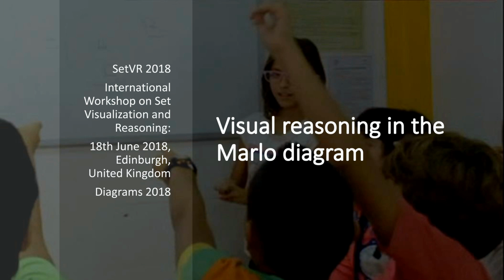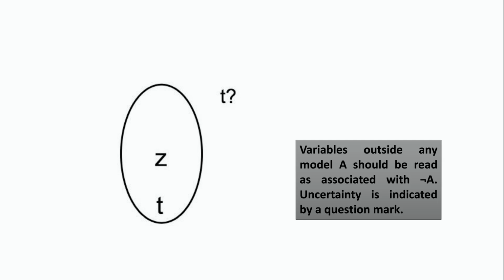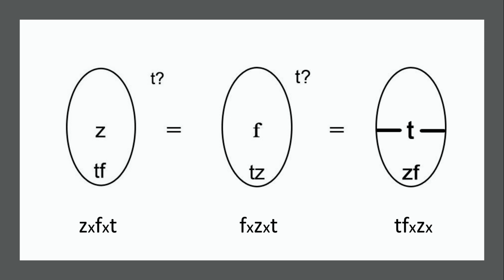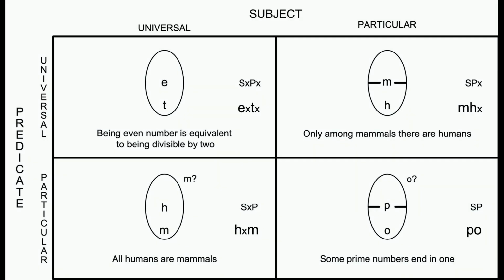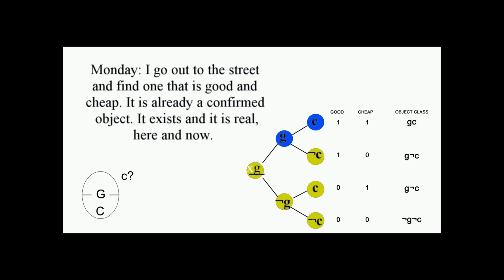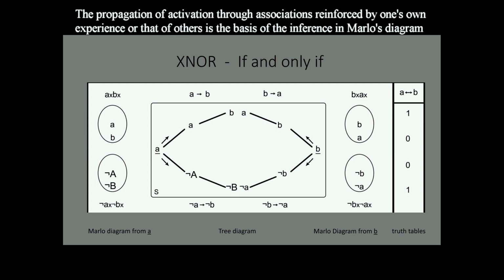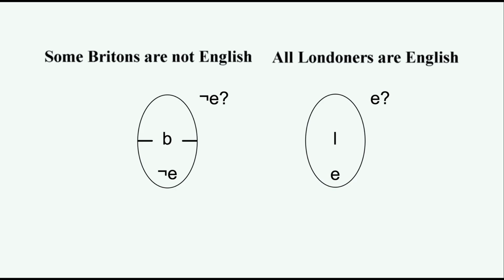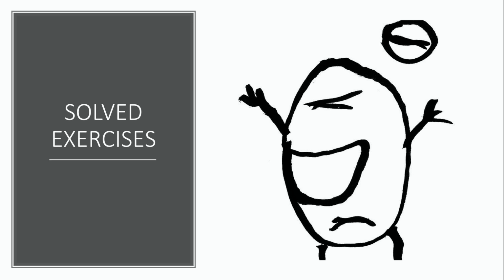Visual reasoning in the Marlo diagram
Diagrammatic reasoning. Visual reasoning. Reasoning. Syllogism. Logic diagrams. Diagrams. Propositional logic. First Orden logic. Innovation didactic of logic. logical connectives. Cognitive science.